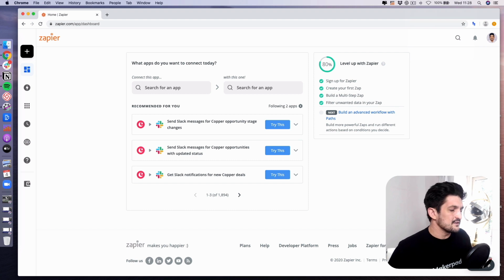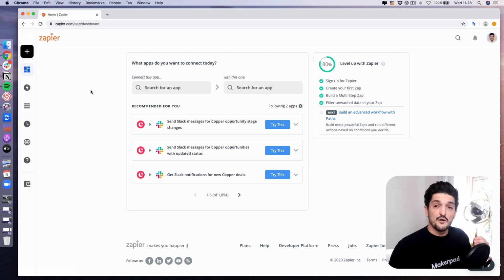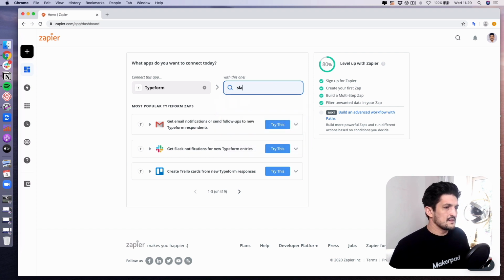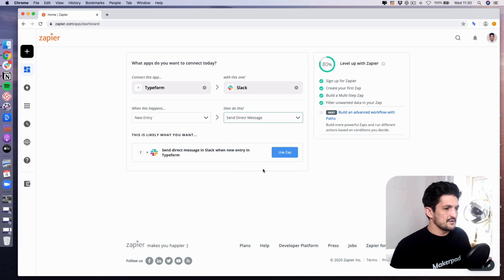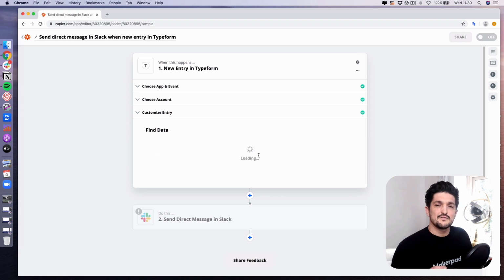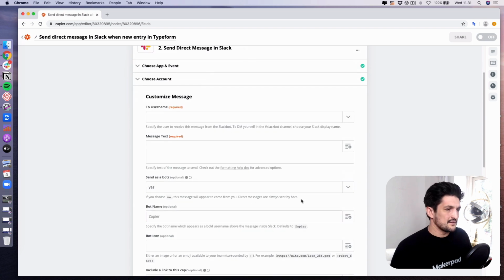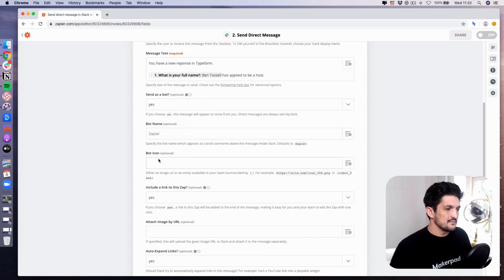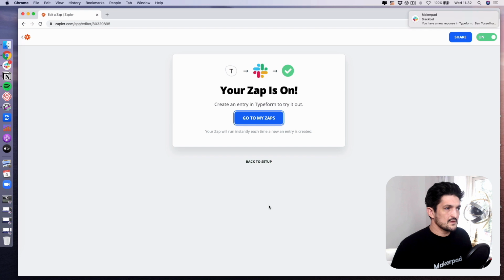How to Create your First Zap in Zapier | Zapier Basics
In this tutorial series, we'll show you some of the basics of using Zapier to automate tasks between applications. This no-code tutorial walks you through creating your first zap in Zapier.